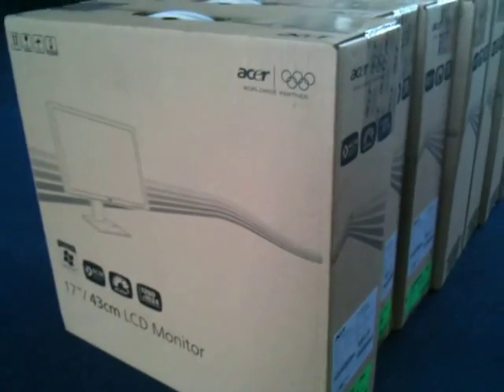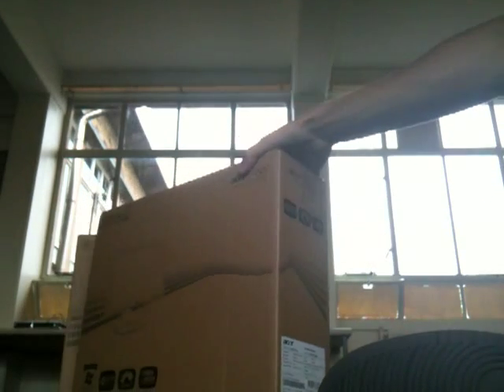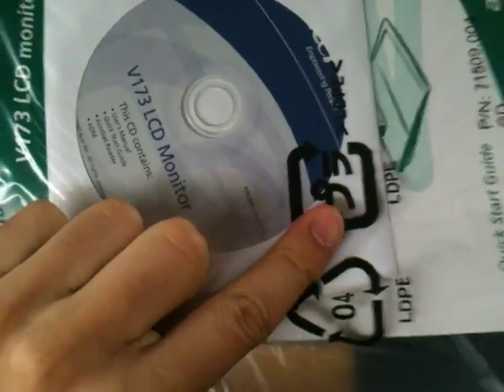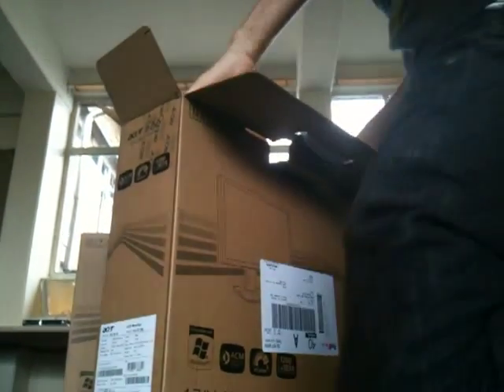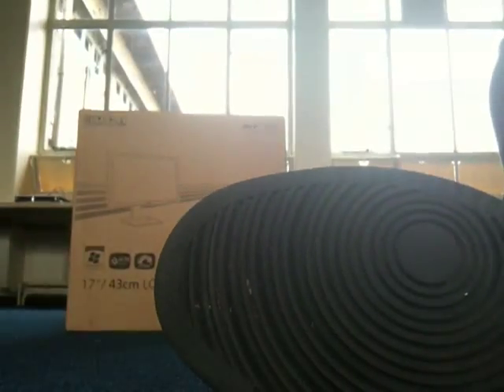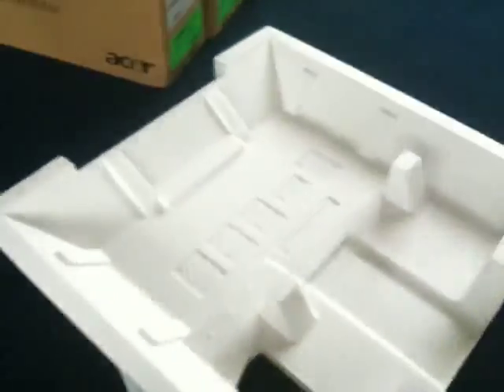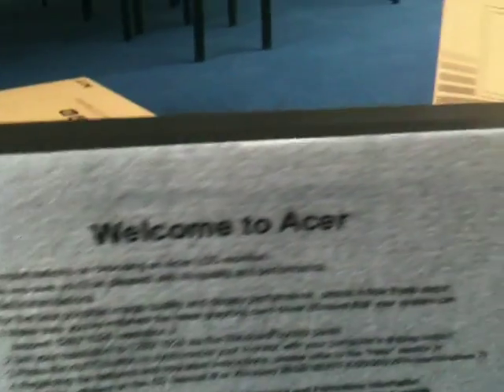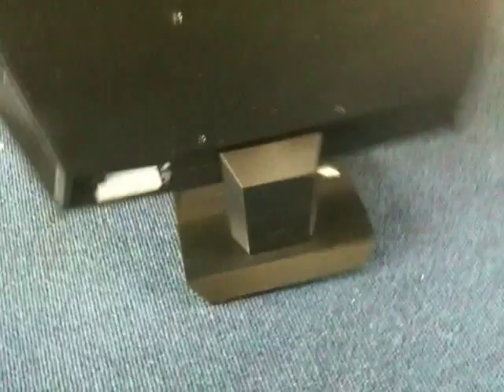Acer V173D Unboxing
Quick unboxing of the Acer V173D